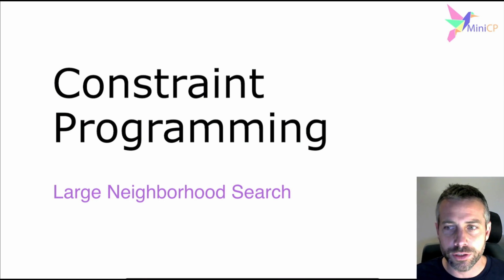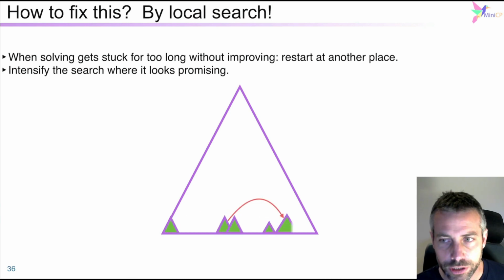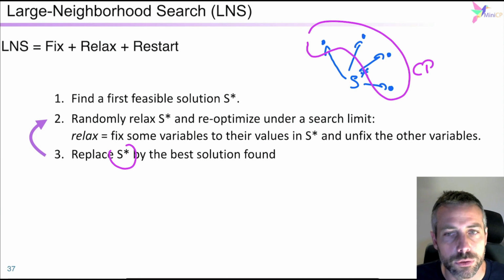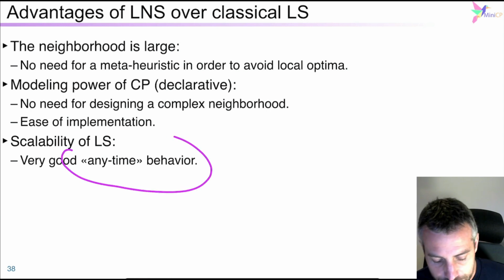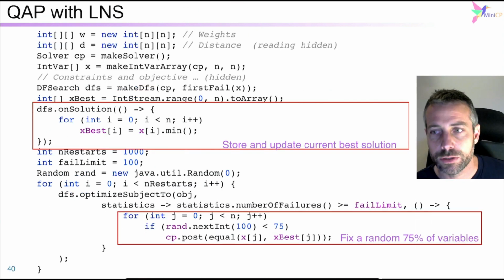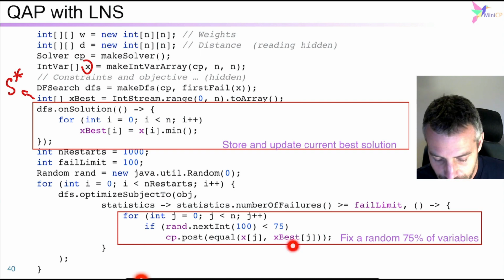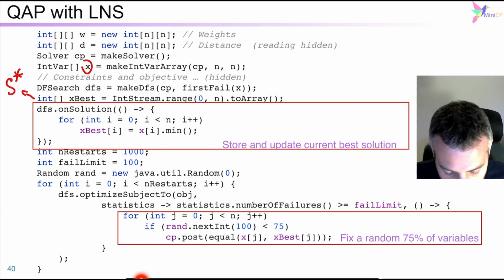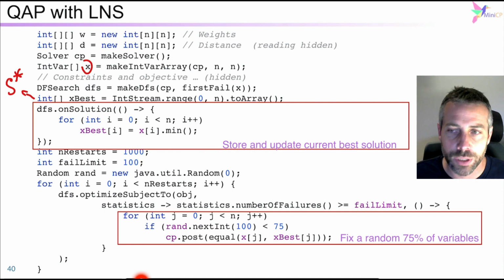Louv31x 2022 s06 ss06 v01 Large Neighborhood Search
Discovering solutions quickly is very important for many real-world applications. This is possible thanks to a simple search idea called LNS that has revolutionized the adoption of CP in industrial applications. However, some sacrifices will have to be made. We won't be able to offer the same guarantee as with a traditional search. Let's discover this in the next video.